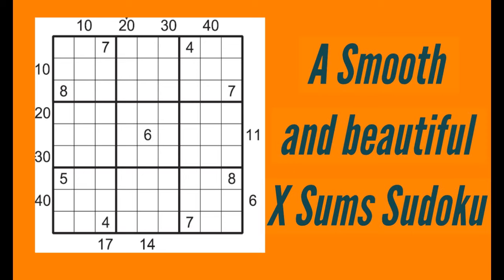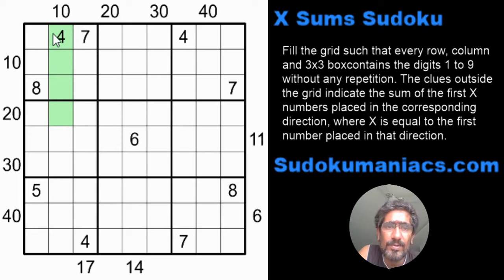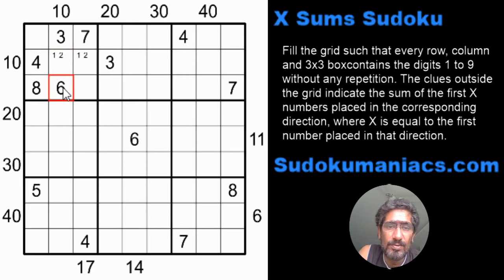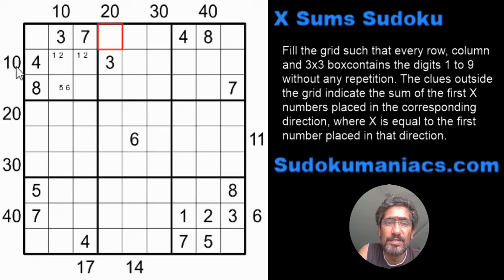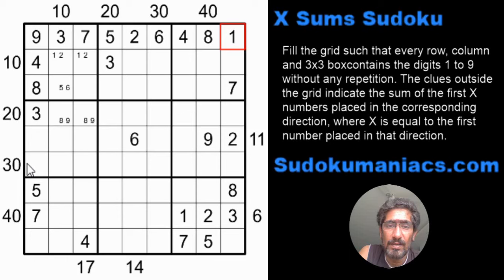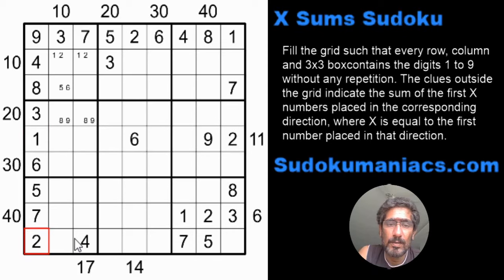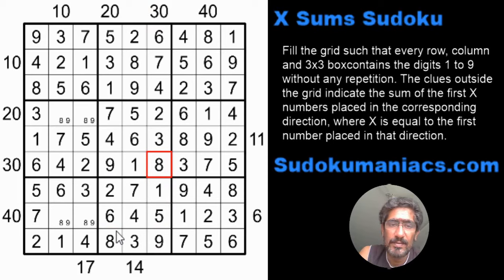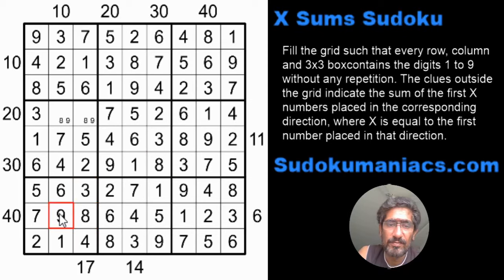How to Solve an X Sums Sudoku.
Now I have moved into the role of a mentor where I teach sudoku to school children. We hope to spread the knowledge and awareness of sudoku and draw people to this amazing brain game.

This is an X Sums Sudoku by Rakesh Rai for Logic Masters India. It was part of the Pentakaideca competition held in September 2019.